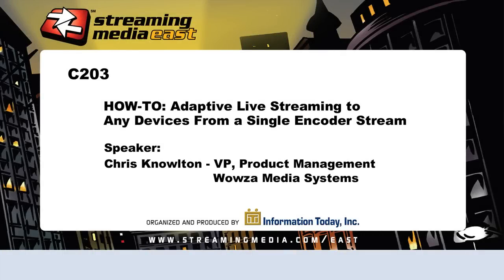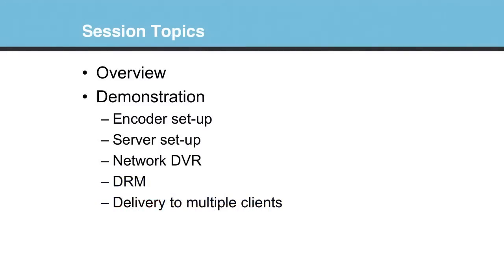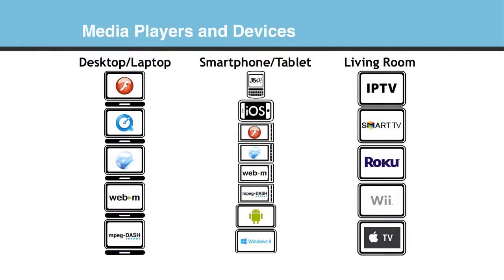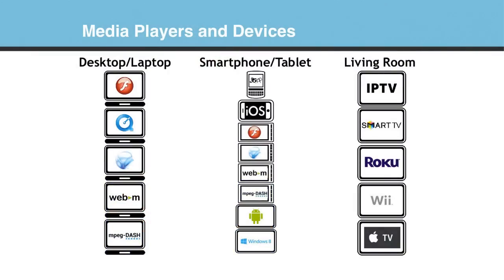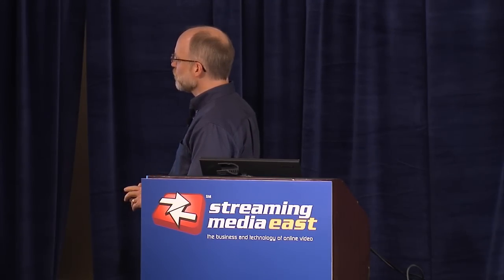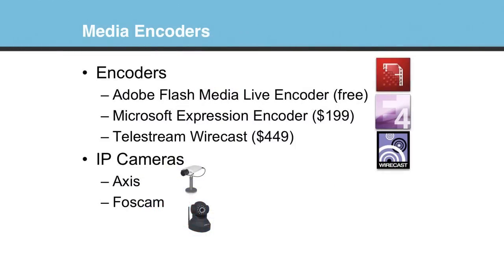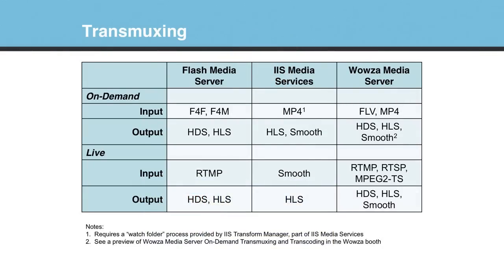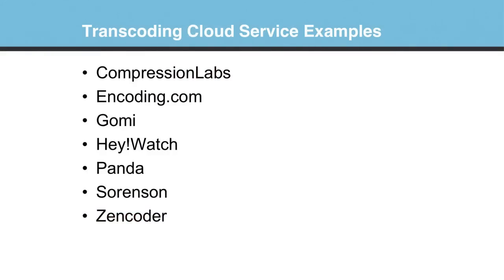How To: Adaptive Live Streaming to Any Device from a Single Encoder Stream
This session shows you how to take a single stream from an encoder and use tools to convert it on the fly into dynamic adaptive bitrate streaming for delivery to nearly any screen or device.